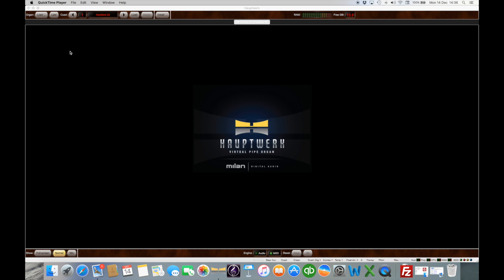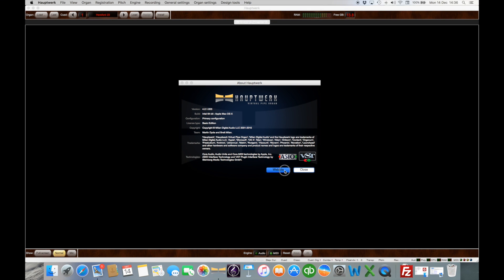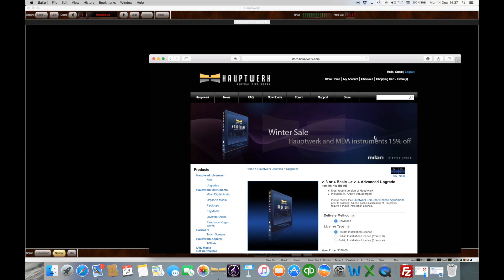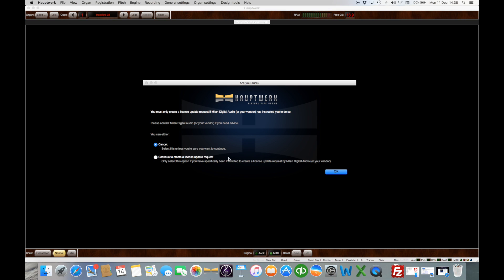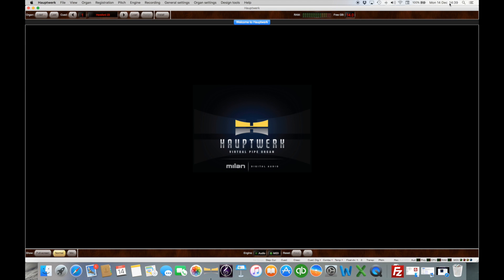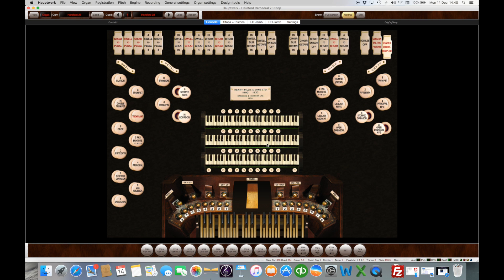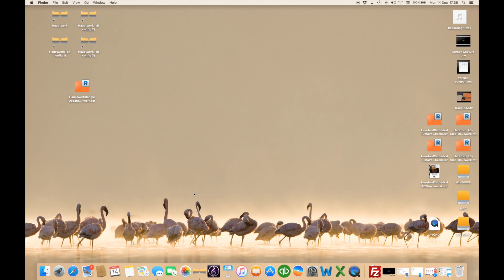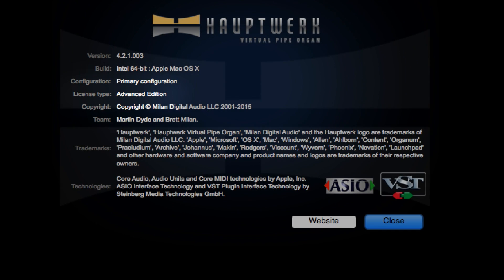Upgrading your Hauptwerk Licence from Basic to Advanced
A short walkthrough of how to upgrade from a Basic Hauptwerk Licence to the more capable Advanced edition.  Hope this is helpful!